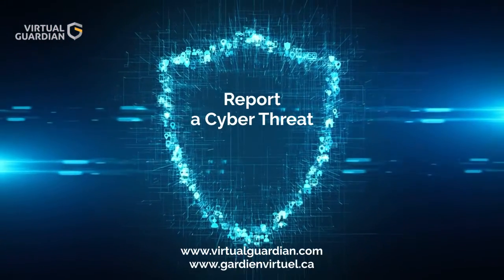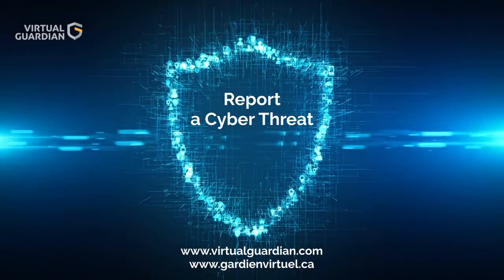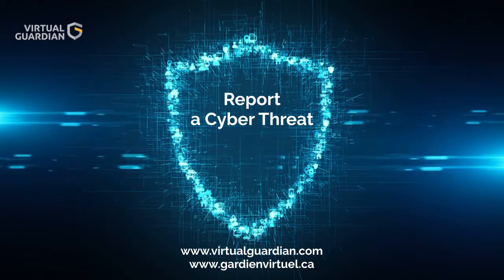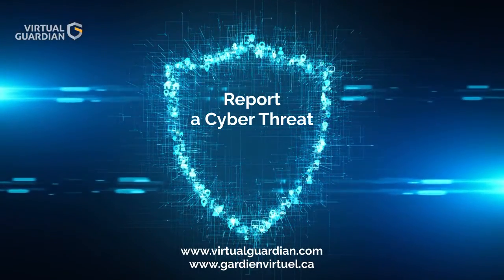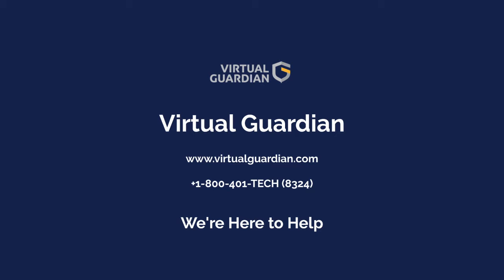Virtual Guardian - Report a Cyber Threat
Do you need to report a cyber-threat? Virtual Guardian’s emergency response team can take immediate action! Responding and recovery are vital to ensure your business-critical services are maintained.